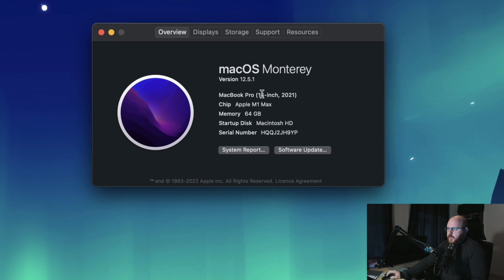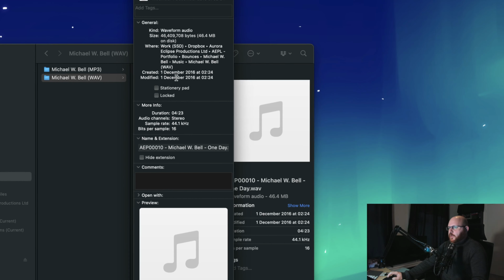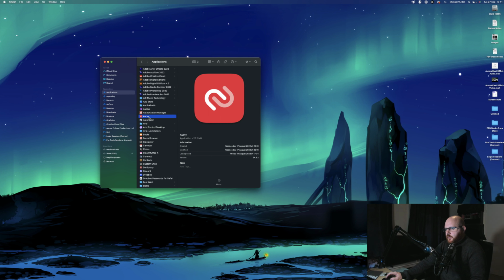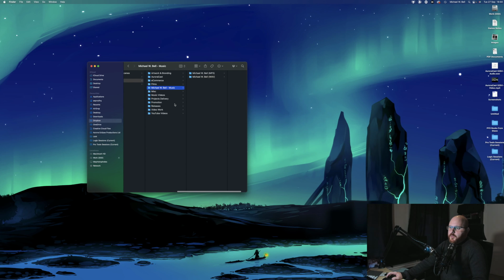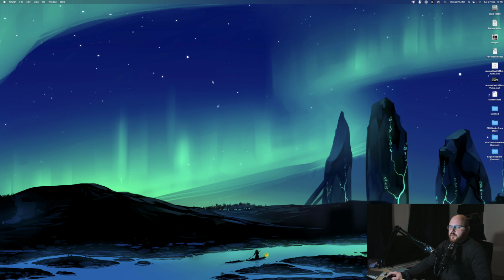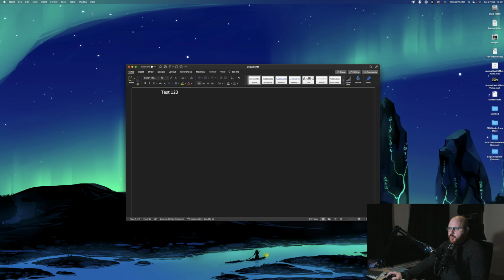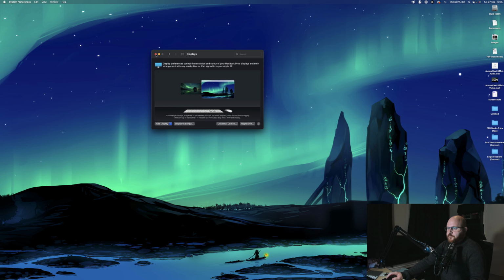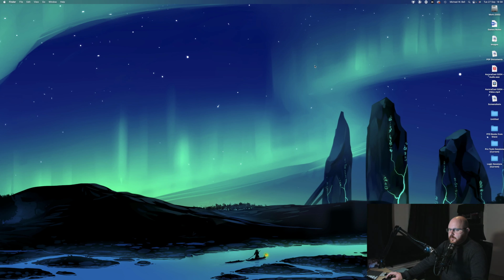A Brief Look at MacOS Monterey | MUS1143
A Brief Look At MacOS Monterey for Music Production.

This video was created to support my lectures at The University of Northampton to give visual guidance to students learning and experimenting with DAWs in macOS. In this video, let’s take a quick look at macOS Monterey and how I have customised and organised my system to allow me to work in the Music Production fields.